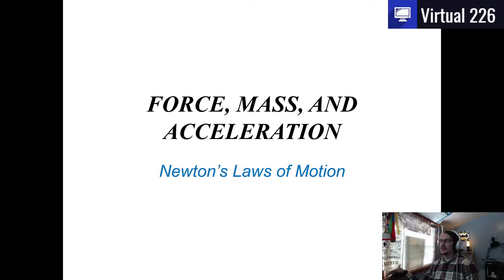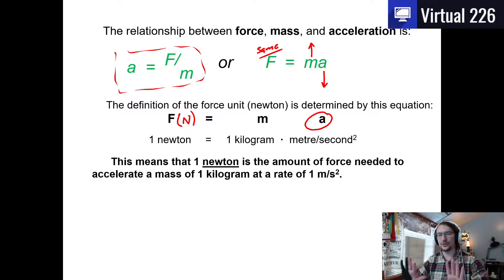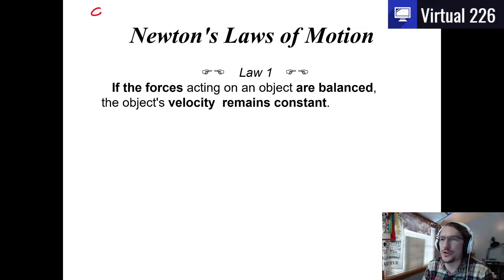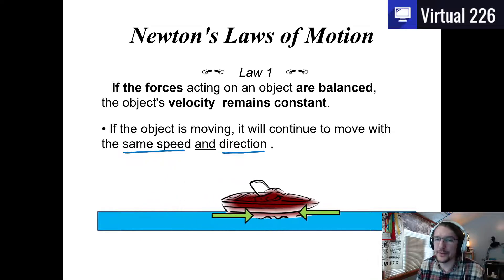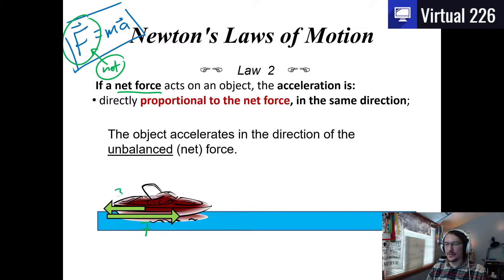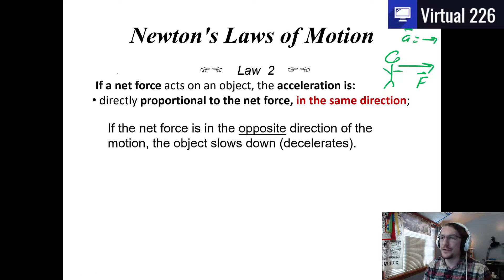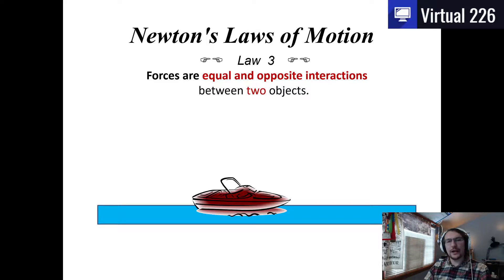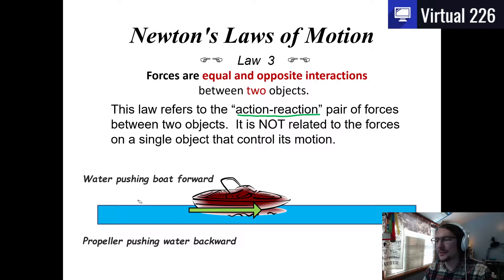CP Physics Unit 6 - Newtons Laws of Motion